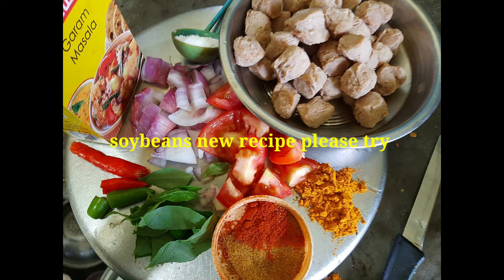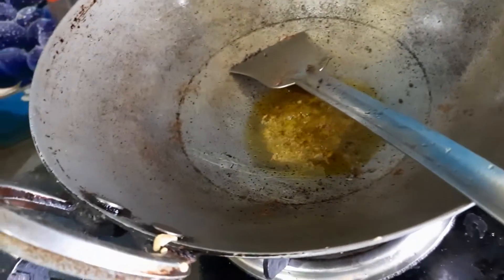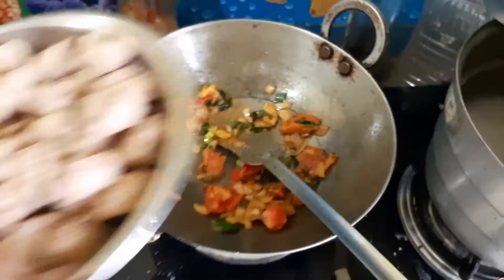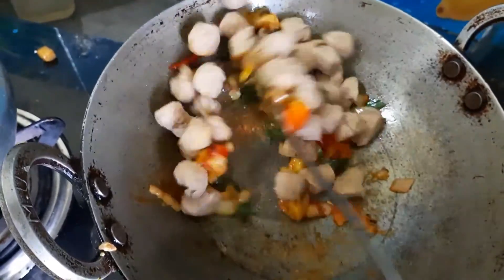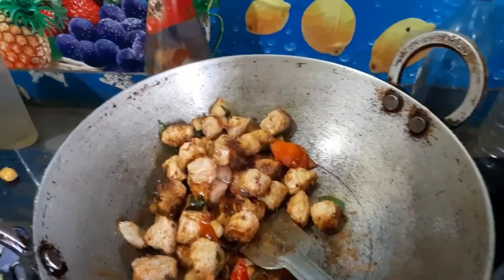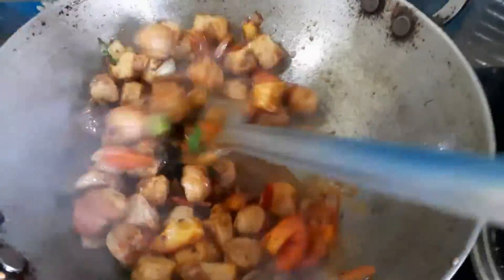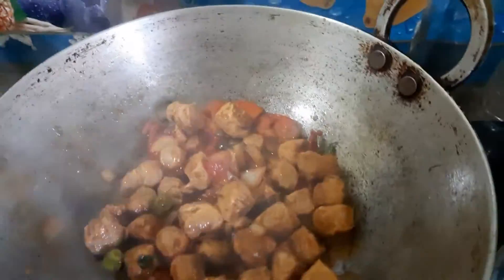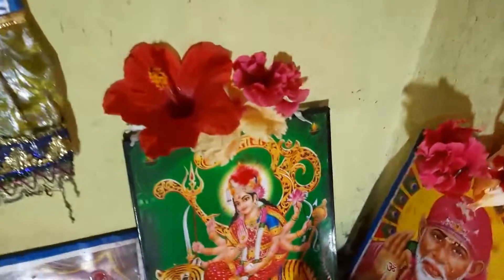soyabean ki new recipes//ekbar banake dekho, herbar bananeko chahoge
soyabean ki new recipes, sitabadi recipes, ekbar banao bar bar baneneko mankarege.